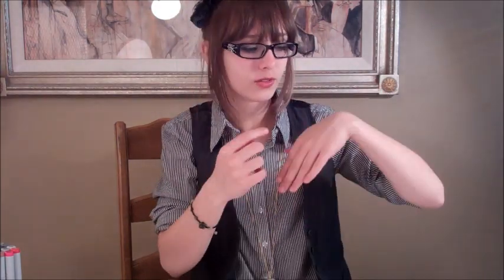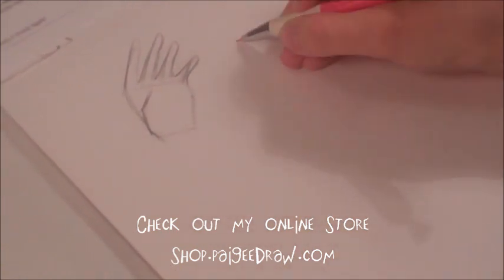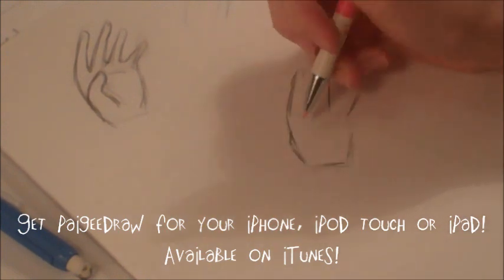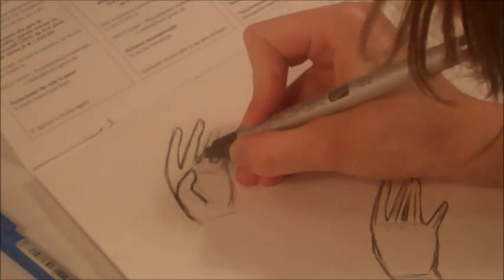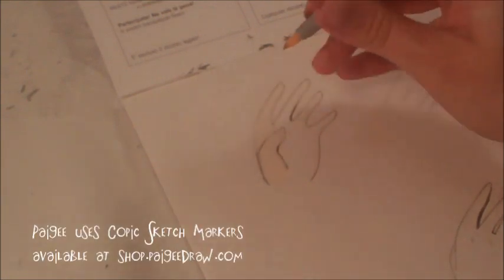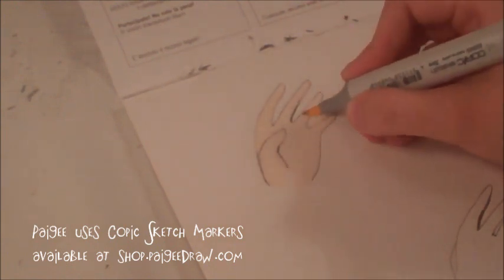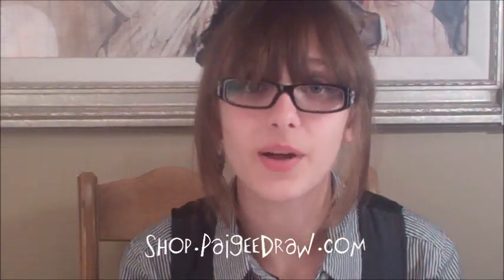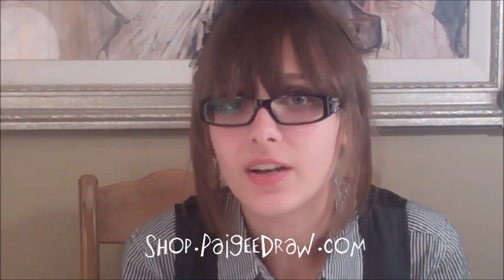How to draw Hands - PaigeeDraw Hands Tutorial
Paige Rohrick of PaigeeDraw demonstrates how to draw hands.   This tutorial is called "How to draw Hands" and demonstrates Paigee's style of Manga.

Paige shares with you some tips, and encouragement.   "Practice Makes Perfect".